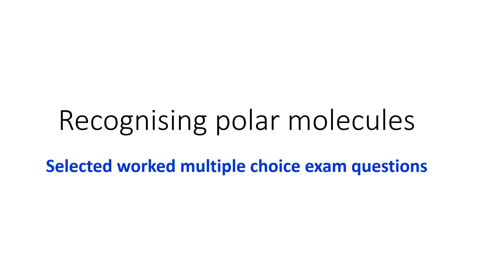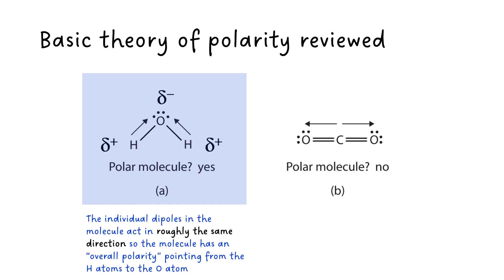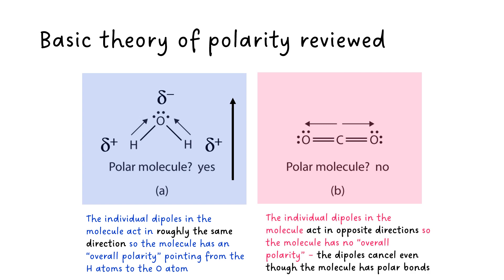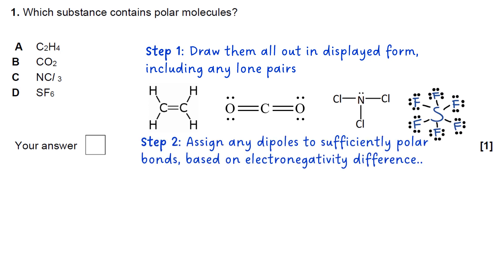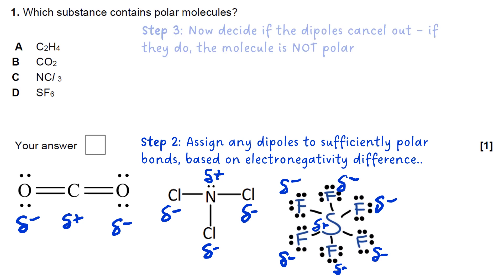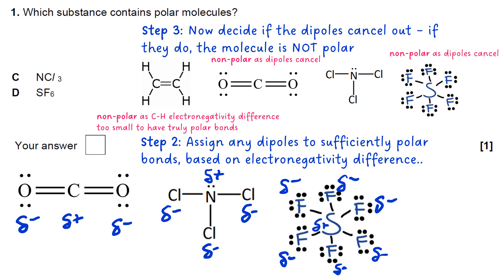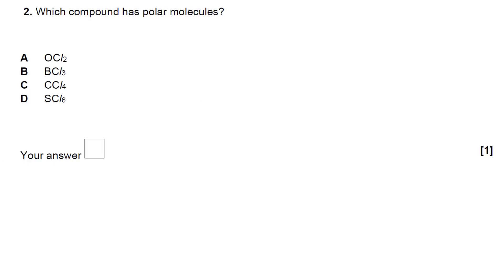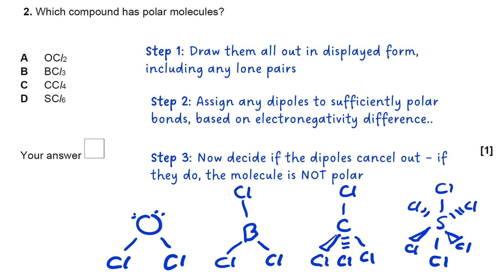Recognising polar molecules worked MCQs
A quick look at how to recognise if a molecule is polar overall, using two multiple choice questions to illustrate the idea.